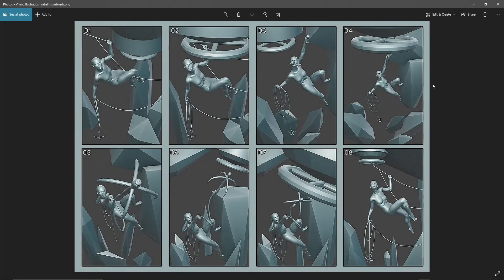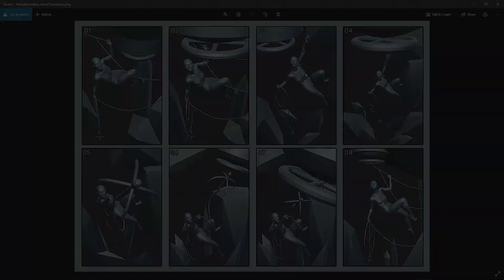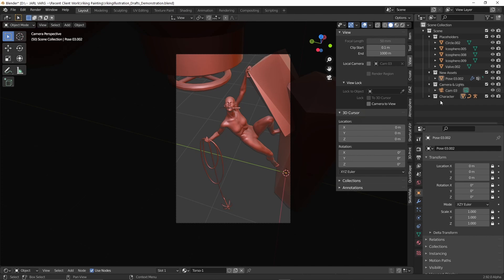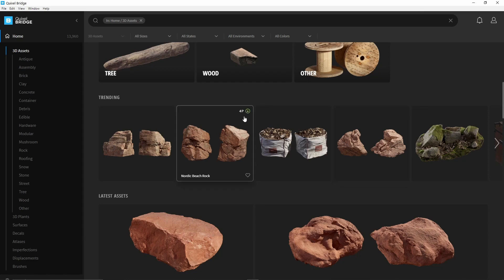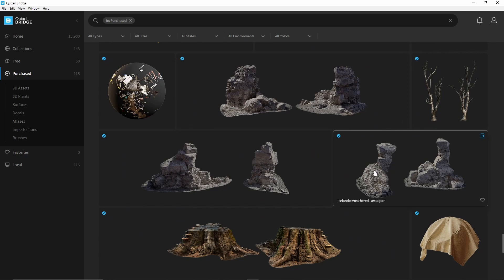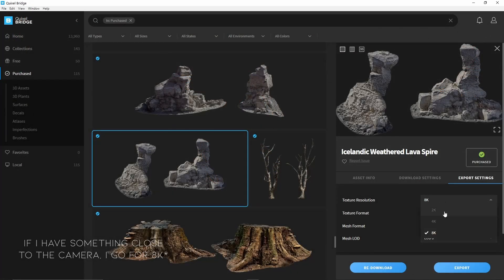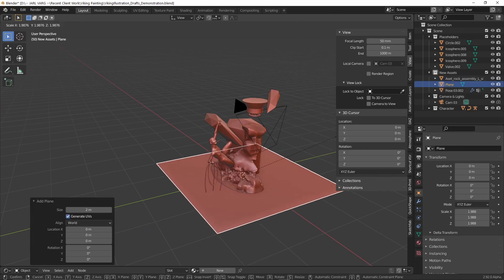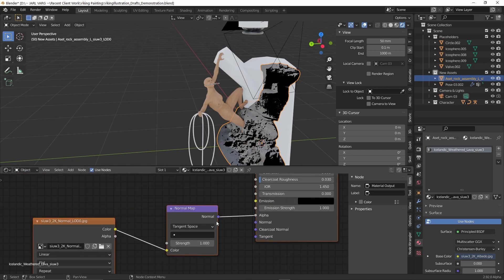BloodCrest Mountain | Part 2 | Creating The 3D Environment In Blender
This week on POLYCOSM we are continuing the Bloodcrest Mountain series and starting to flesh out the 3D scene in Blender. We touch on how to import Quixel Megascans and how to change their colour, importing DAZ models and changing their skintone, and adding atmosphere/lighting.

Timestamps:

0:00 Which Thumbnail I Chose
1:01 Importing Quixel Megascan Assets
8:37 Changing The Colours Of The Megascans
14:13 Be Careful With High Detail Scans!
15:11 Changing The DAZ Character's Skintone
17:54 Adding In Fog & Atmosphere Using Volumetrics
23:21 Adding In Sunlight
27:32 Adding Snow To The Rocks
31:37 Minor Adjustments
34:44 See You In The Next Video!